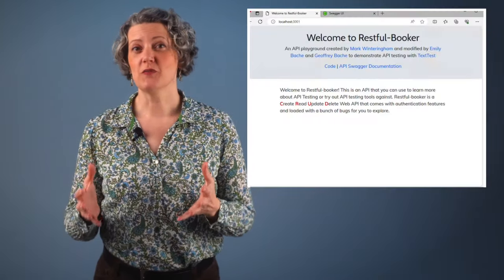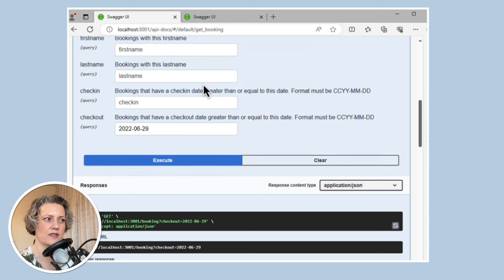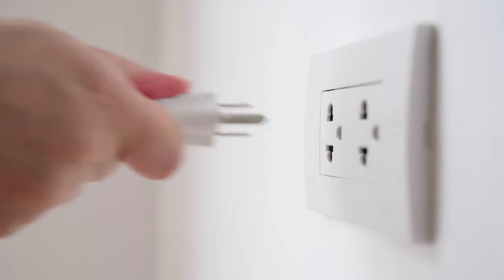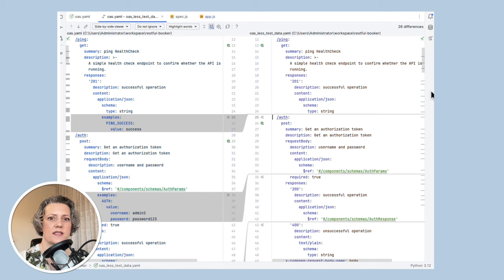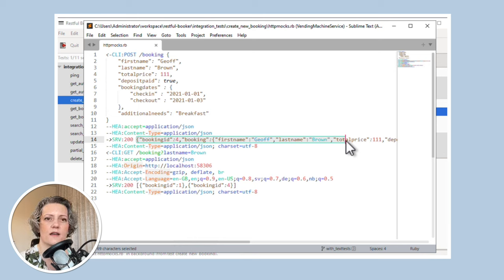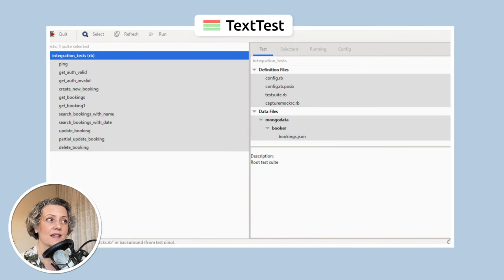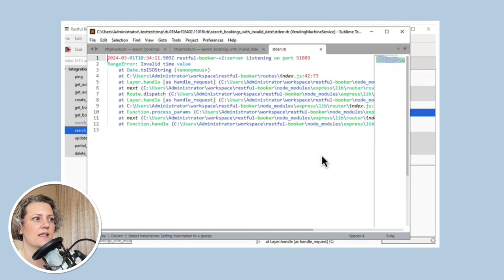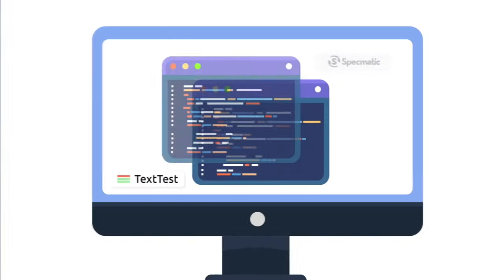The BEST way to find BUGS in an API | Contract vs Approval Testing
Restful booker is a small service that is chock full of bugs, deliberately, it’s designed as an exercise for testers. I wrote some tests for it using the Approval testing tool TextTest in a previous video, but I wasn't really showing how to find bugs. Specmatic is another open source testing tool that works slightly differently - it's a Contract testing tool. This video looks more closely at the best way to expose bugs in an API, using Restful booker as an example. So, is TextTest or Specmatic better?

▬ Links ▬▬▬▬▬▬▬▬▬▬

You can find the Restful Booker code on Github  ➡️

▬ Video chapters ▬▬▬▬▬▬▬▬▬▬
00:00 - Introduction
00:44 - About Restful Booker
01:07 - Some bugs in Restful Booker
05:54 - What is an API?
06:42 - Specmatic & Contract testing
07:26 - Specmatic Demo
10:58 - TextTest Demo
12:22 - How to find bugs in an API
14:21 - Exposing Bugs with Specmatic
15:28 - Exposing bugs with TextTest
21:02 - Conclusion
22:48 - Closing words